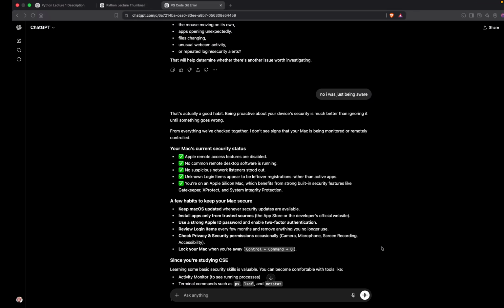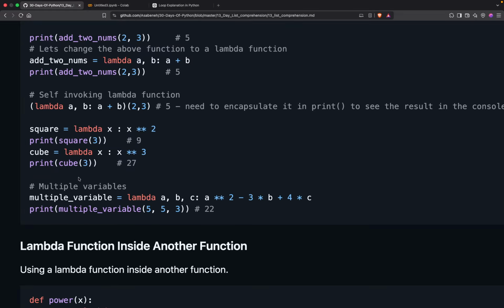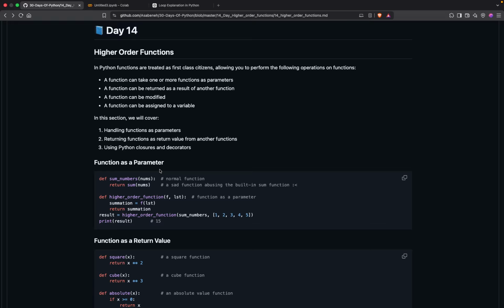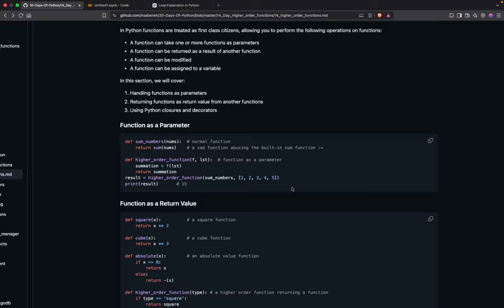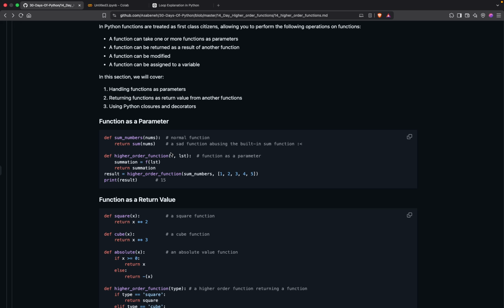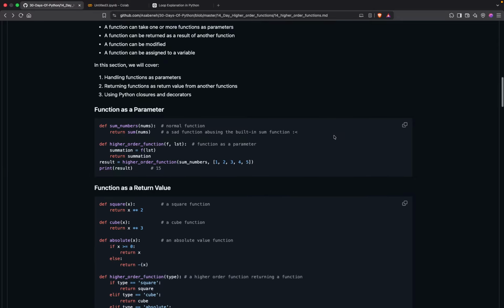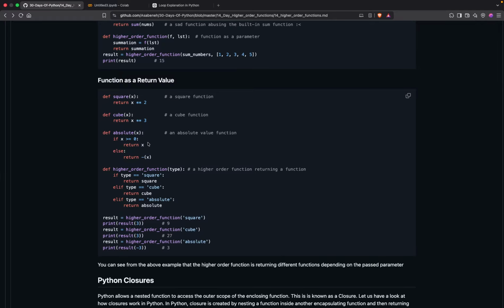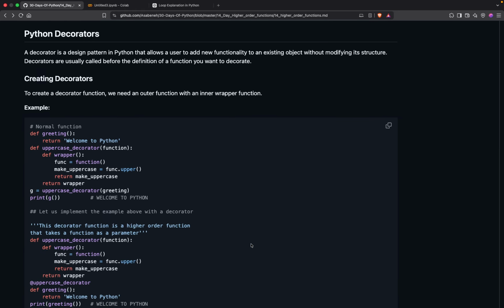Python lecture 8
# 🐍 Python Lecture 8 – Functions, Closures & Higher-Order Functions | Python for Beginners

Welcome to **Python Lecture 8**! 🚀

In this lecture, we'll dive into one of the most powerful concepts in Python—**Functions**. You'll also learn about **Closures** and **Higher-Order Functions**, which are widely used in real-world Python development, automation, web frameworks, and machine learning.

✅ Calling Functions
✅ Function Parameters & Arguments
✅ Return Statement
✅ Local vs Global Variables
✅ Variable Scope

### Advanced Concepts

✅ How Closures Work
✅ Why Closures are Useful
✅ Real-World Closure Examples

### Higher-Order Functions

✅ What are Higher-Order Functions?
✅ Passing Functions as Arguments
✅ Returning Functions from Functions
✅ Practical Examples

✅ Coding Exercises & Practice Questions

By the end of this lecture, you'll be able to write reusable functions, understand how closures preserve data, and confidently work with higher-order functions like a professional Python developer.

🎯 Functions are the backbone of Python programming, while closures and higher-order functions unlock more advanced programming techniques used in modern applications and popular Python libraries.

📌 **Complete Python Course Playlist:** Follow the lectures in order to master Python from beginner to advanced.